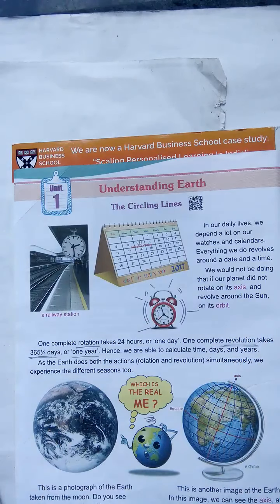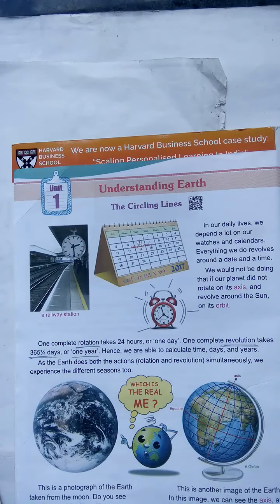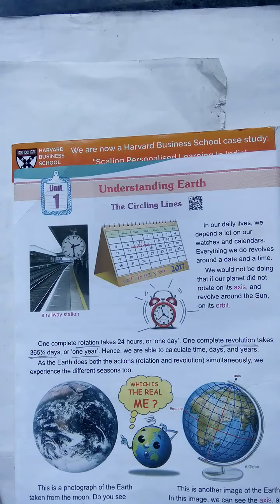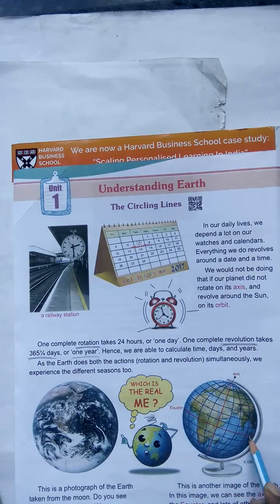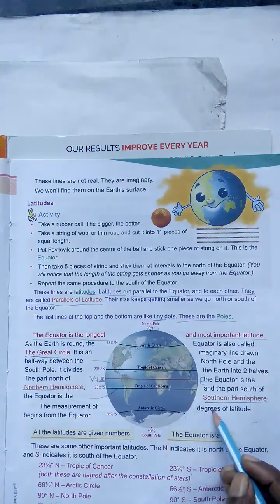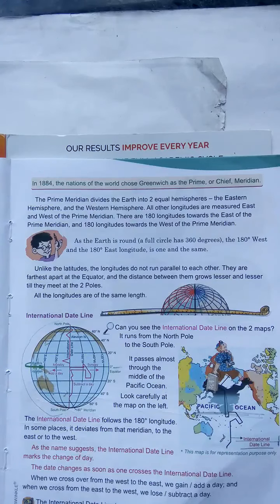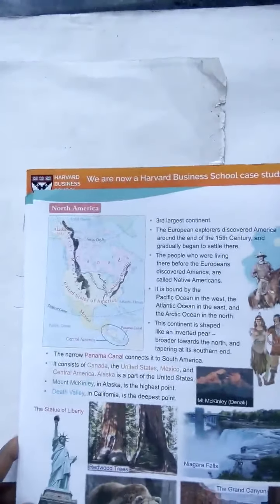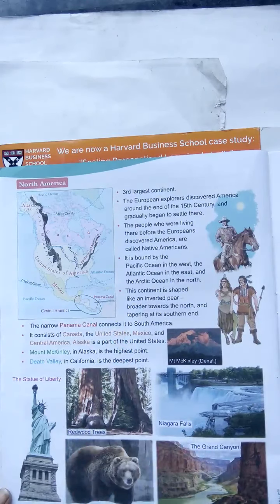5th Std SS Lesson- no -1 Revision ......